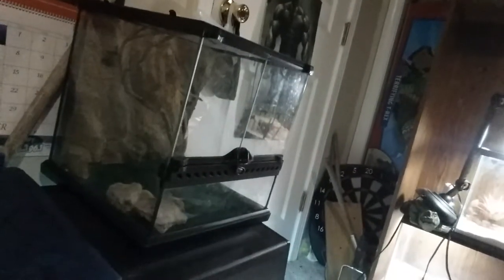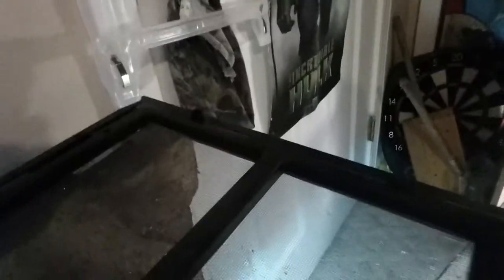Story Chats #3:Gecko's and Gmans!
Ya just got Hermie the House Gecko plus some info on Gmans Reptiles.